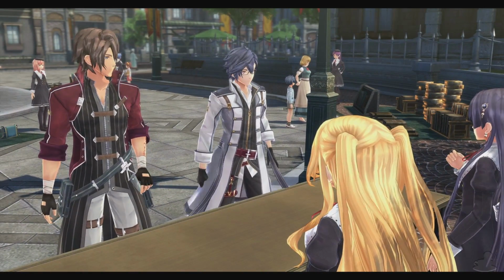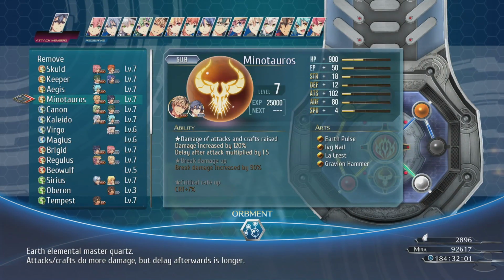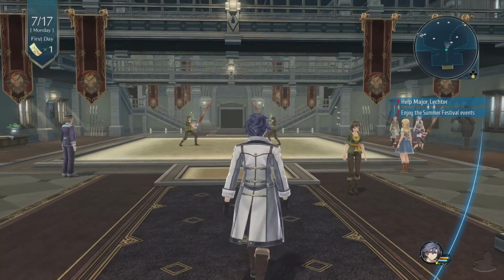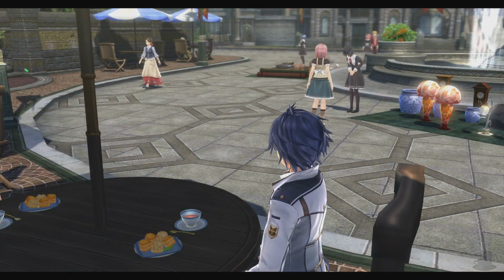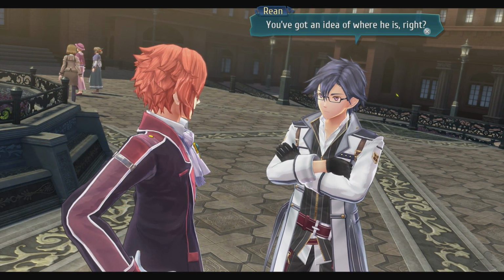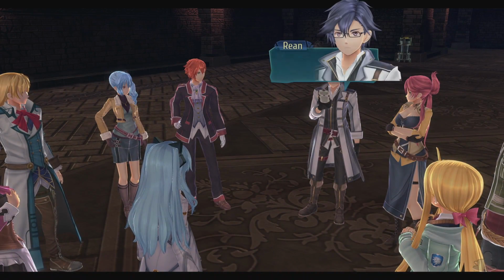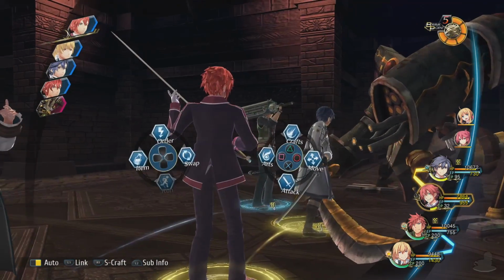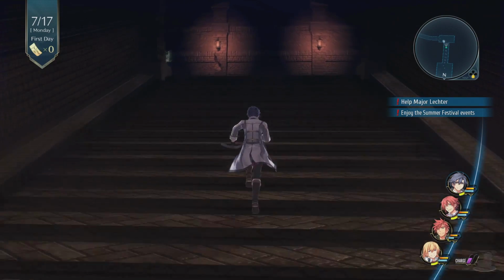Trails Of Cold Steel 3 | Gaius/Ash's Final Bonding Event | Part 197 (PS4, Let's Play, Blind)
The Legend Of Heroes: Trails Of Cold Steel 3 Part 197! We adjust things to get a few more things I missed and then head off to help Lechter!

Scene Select
0:30 - Skip Intro
5:00 - Gaius... Has Changed...
18:05 - Ash's Fondness
20:46 - Get A Group Together!

‘Keep going forward. Relentlessly, without looking back…’

It’s over a year since the Civil War that engulfed Erebonia and things are a bit turbulent within the Empire. But we find ourselves following Rean as he begins his new job at an offsite branch of Thors Acadamy as the instructor of the new Class VII. There he is joined by lovely Towa and things seemed to be settling down for him… HA!! Right. Ouroboros are on the move in the shadows to enact their plans… plans that involve not only the Jaegers… but also Calvard.

The Legend Of Heroes: Trails Of Cold Steel III is available on PS4 and… Oh. No PC this time… Anyway, The gameplay for this playthrough will be captured at 60 FPS on the PlayStation 4 version ! It is also known as Sen no Kiseki III in other territories.

If you liked my The Legend Of Heroes: Trails Of Cold Steel III Videos be sure to share and like the video.

In This Video: Chapter 4

The Legend Of Heroes: Trails Of Cold Steel III / The Legend of Heroes: Sen no Kiseki III

Platforms: PlayStation 4
Genre: JRPG
Language Options: English, Japanese
Publisher: NIS America
Developer: Nihon Falcom